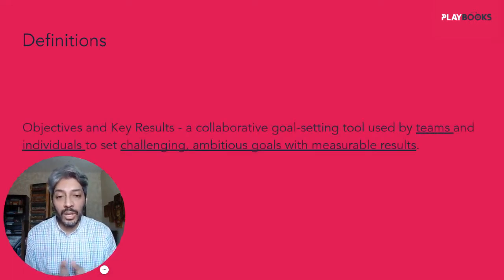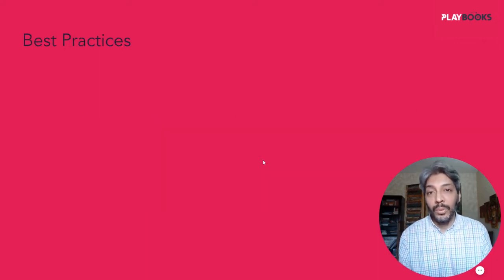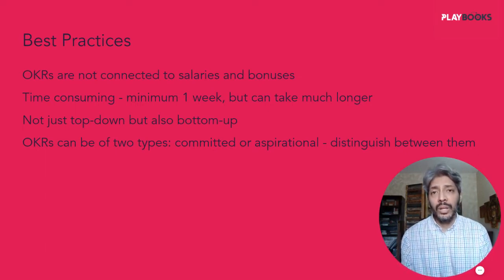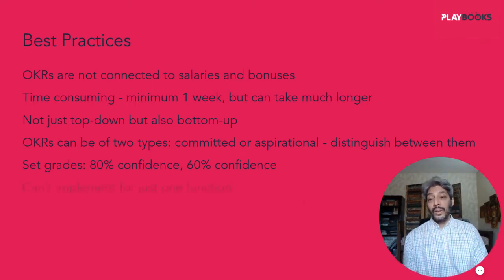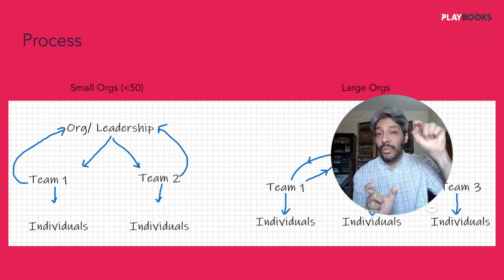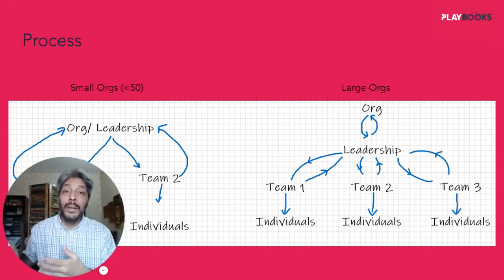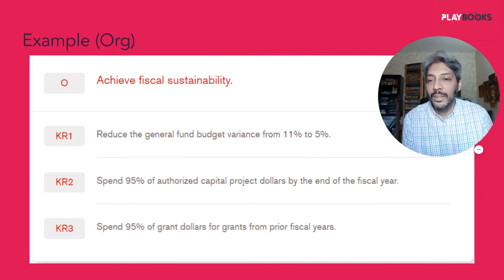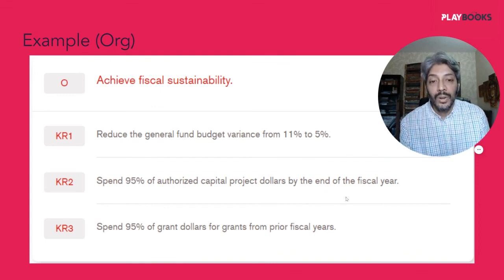Playbook - Implementing OKRs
Objectives and Key Results (OKRs) are a collaborative goal-setting tool used by teams and individuals to set challenging, ambitious goals with measurable results.

But implementing OKRs in any organization can be a mess. In this video, I have put together all the best practices (things I have learnt the hard way over the last decade while implementing OKRs in small, medium and large-sized orgs) that might help you or your organization.